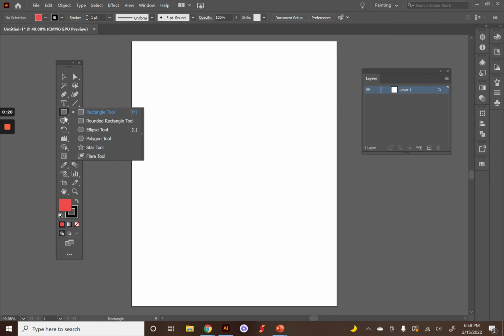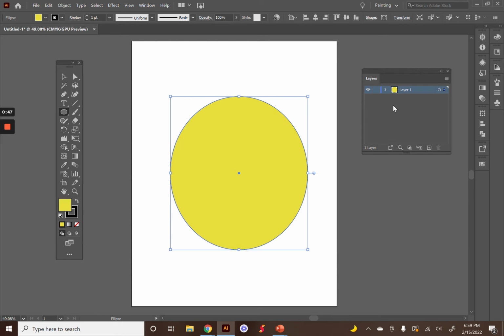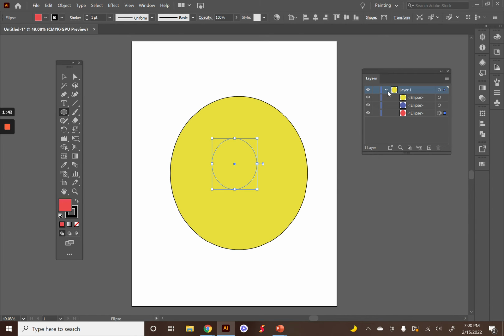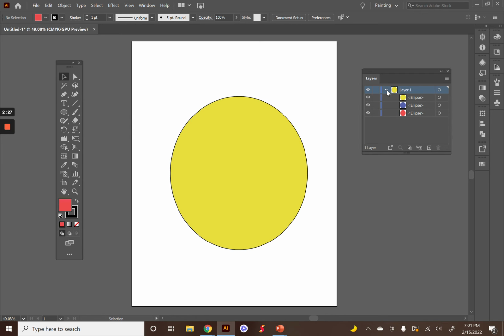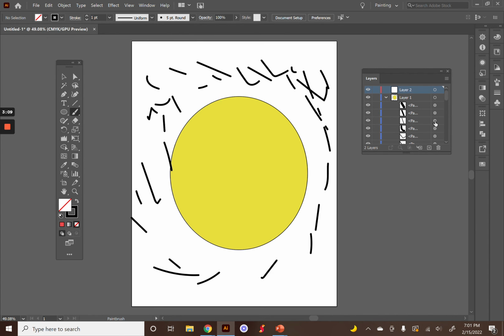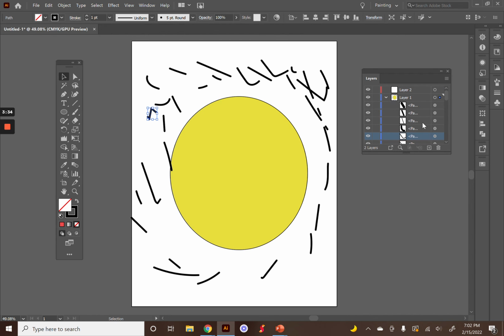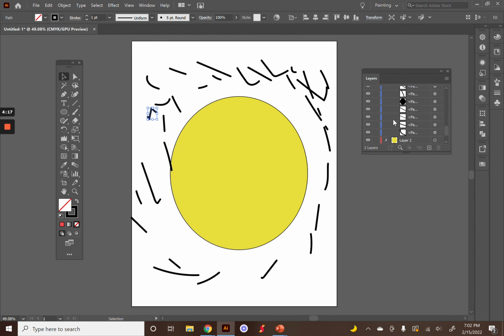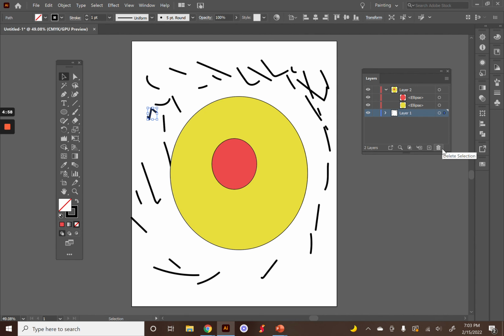Layers Panel Illustrator